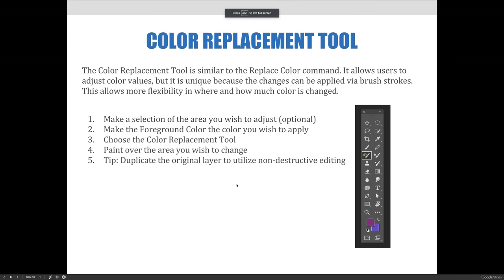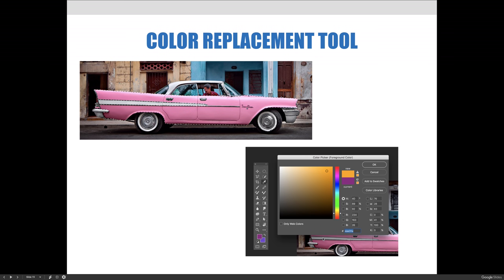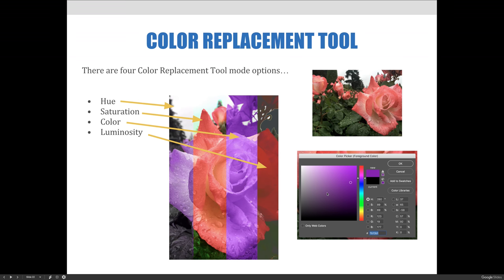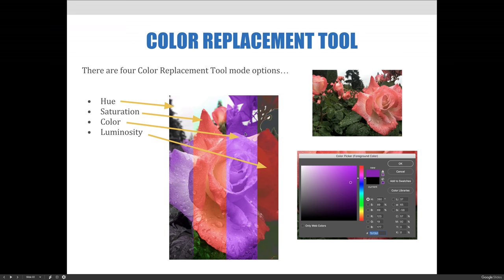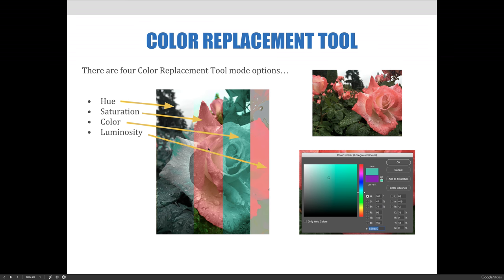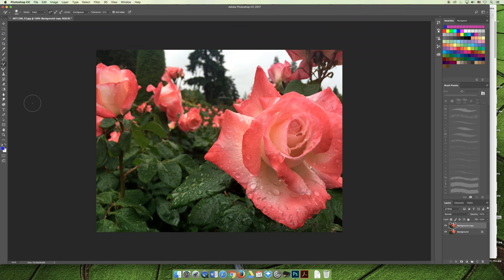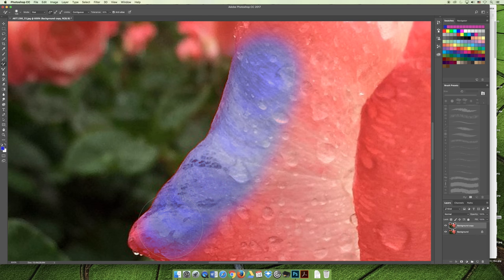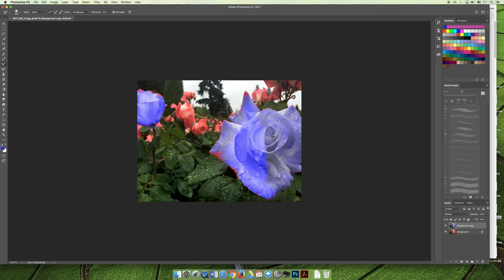ART 1280 – Module 05 / Retouching (VIDEO 05)